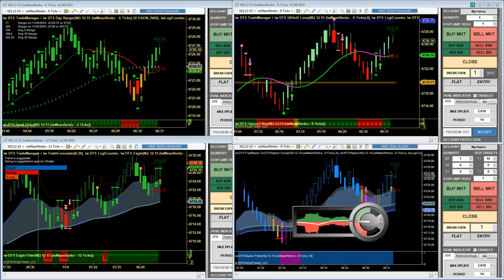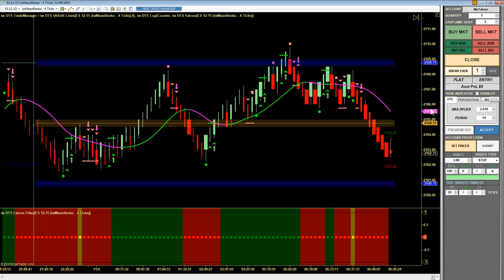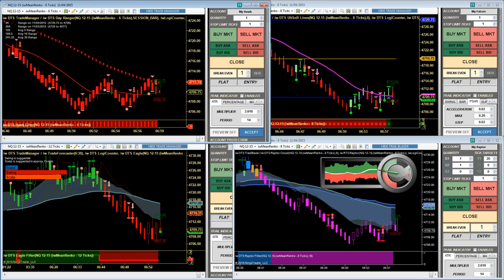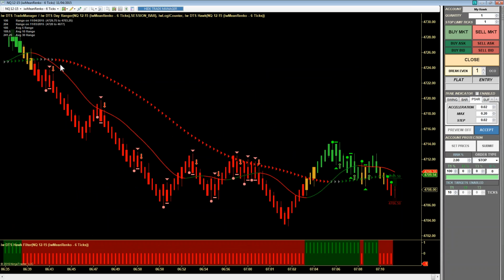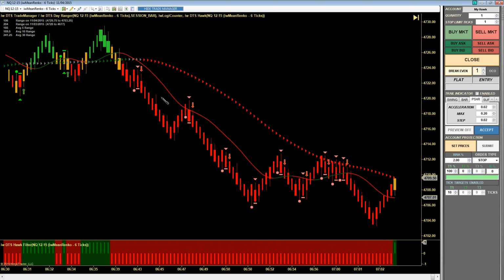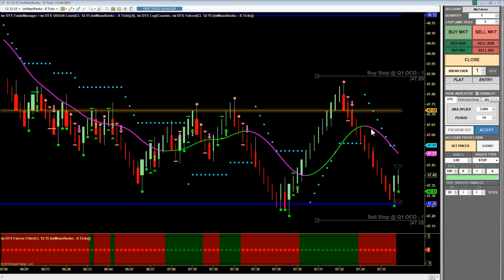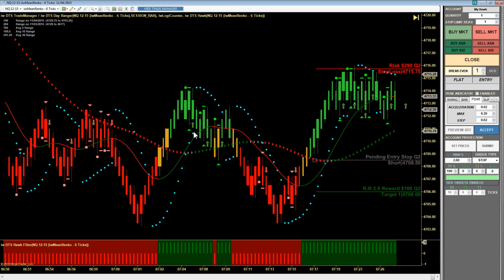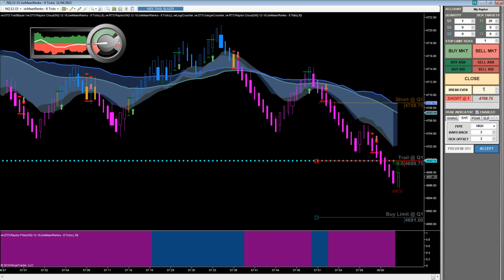November 04 2015 | Futures Training Room